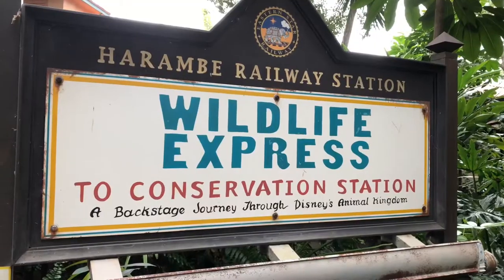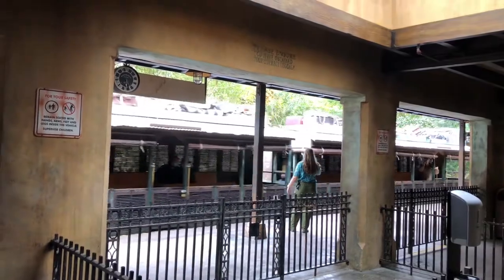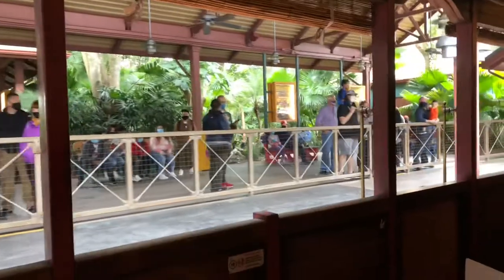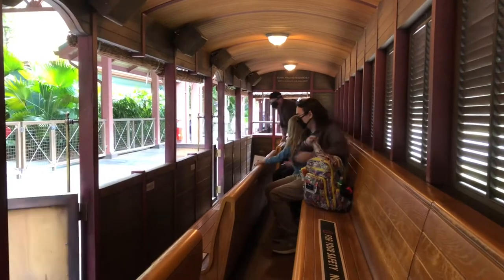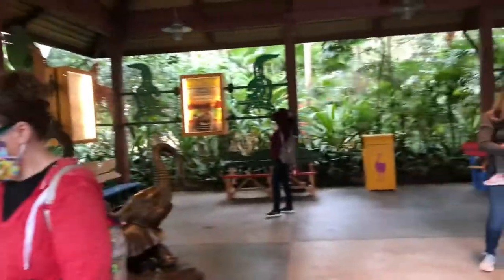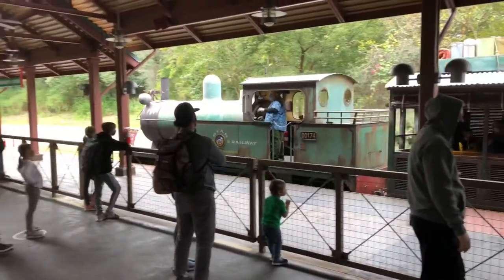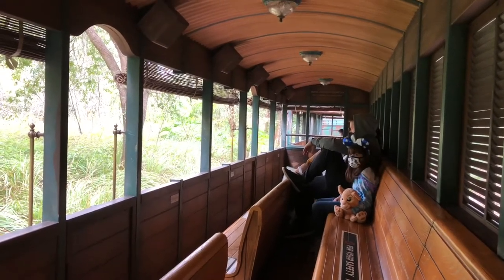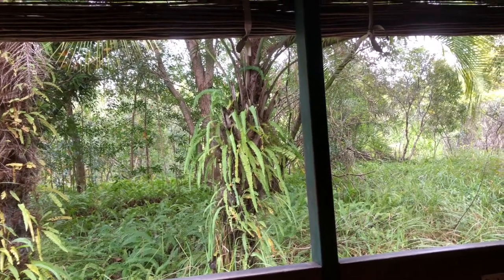Riding The Train (Eastern Star Railway Also Known As Wildlife Express) January 2021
This video is all about riding aboard the train and rolling down the tracks. As soon as I get to the train station I’m hoping back on the next train back.
You don’t want to miss out on my adventures!